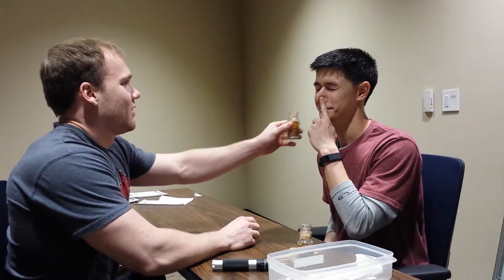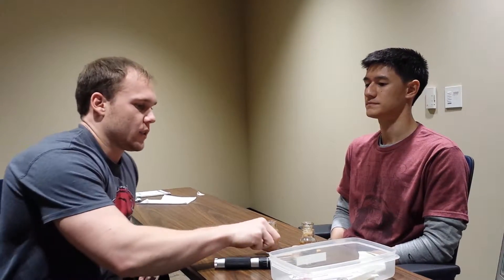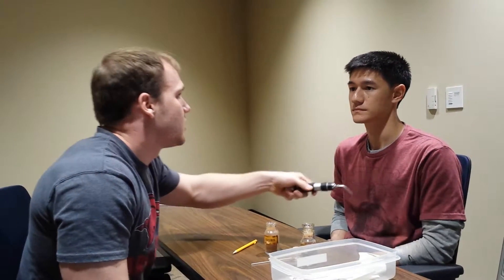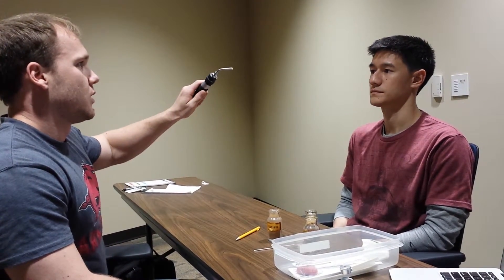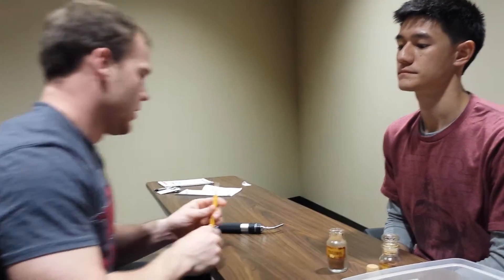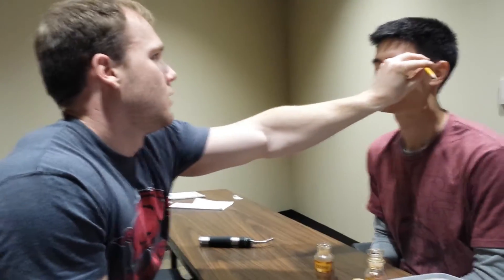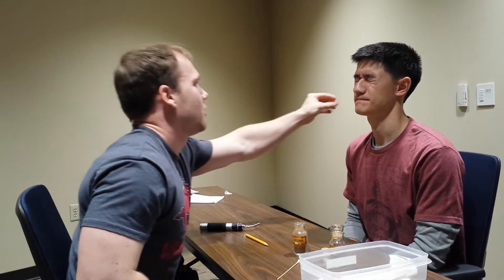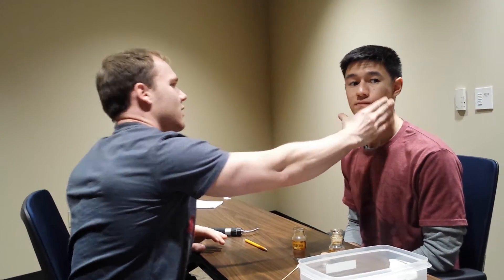Cranial nerve video